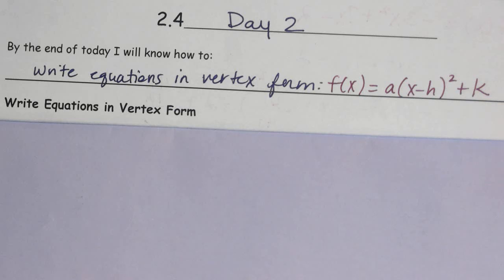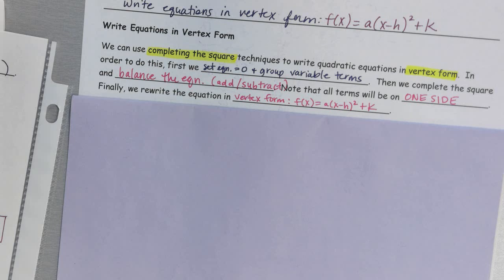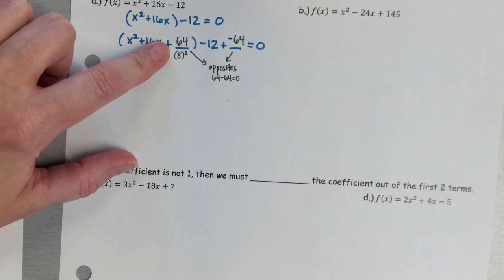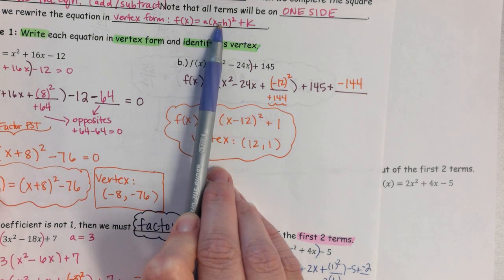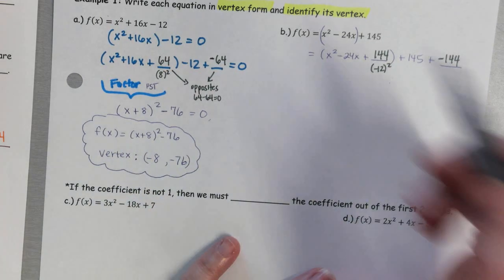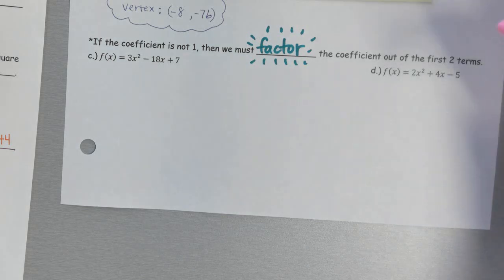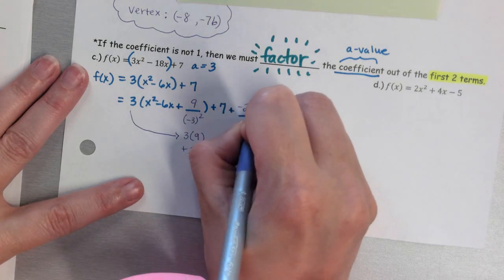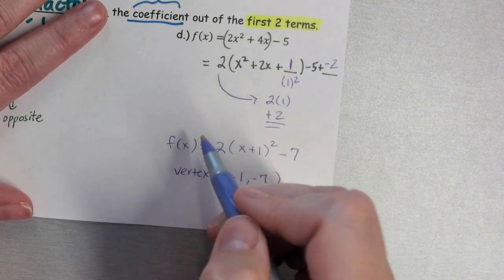2.4 Day 2 Notes for A2H